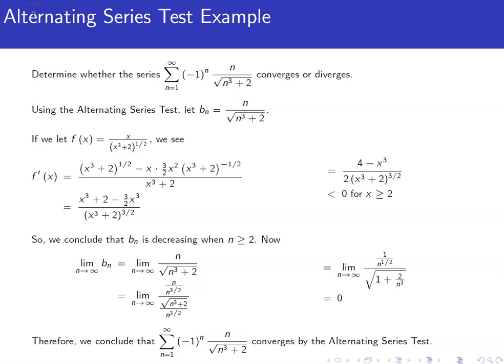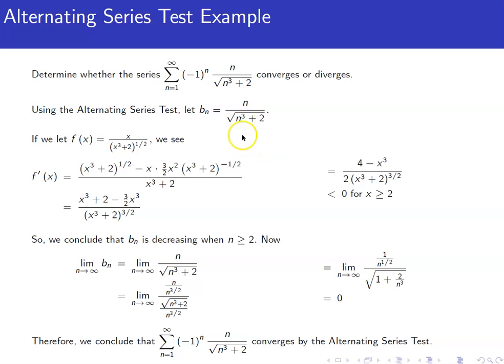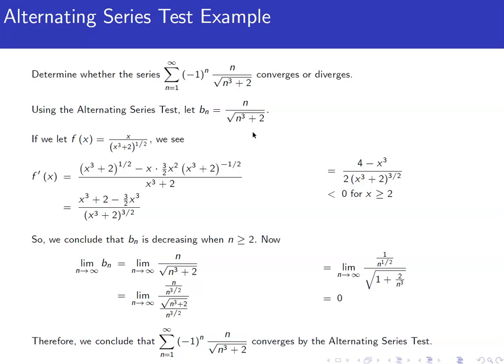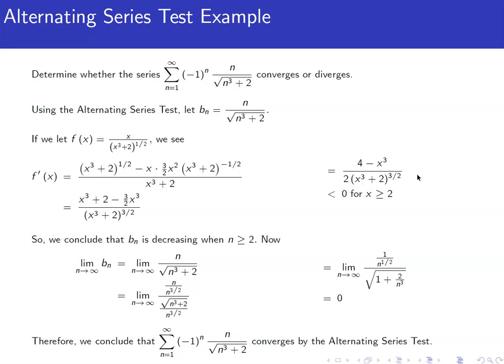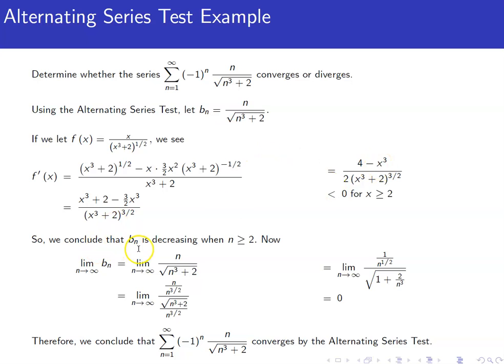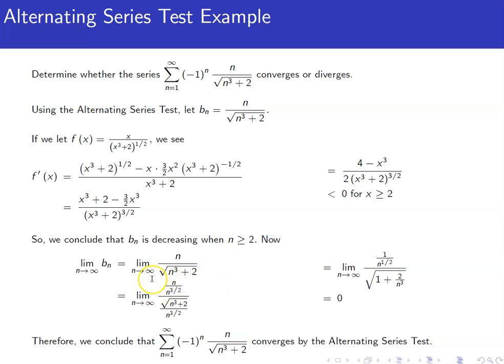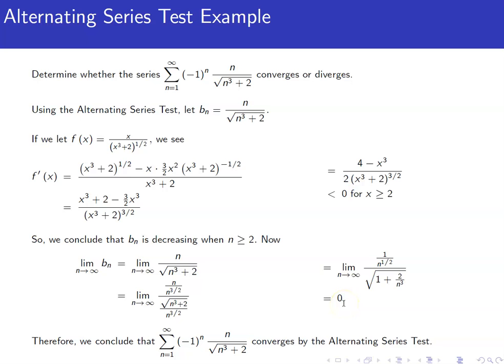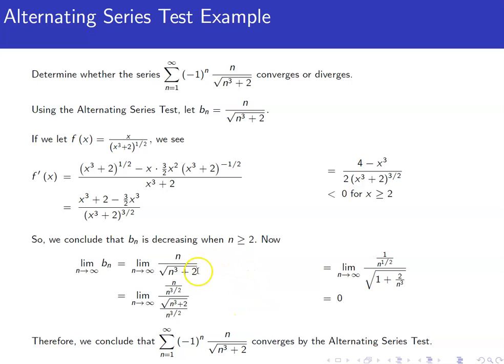Alternating Series Test Example